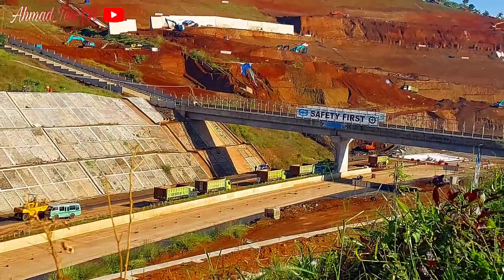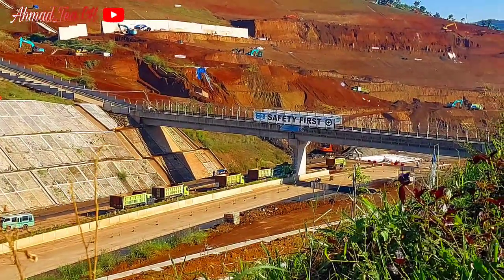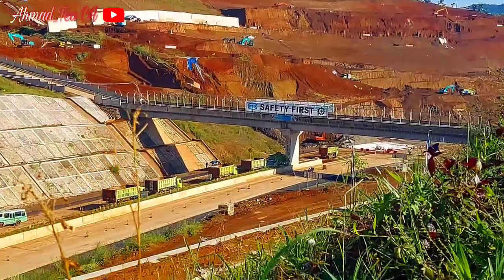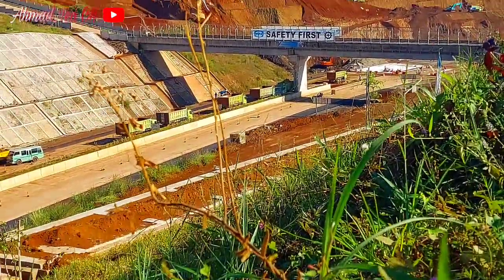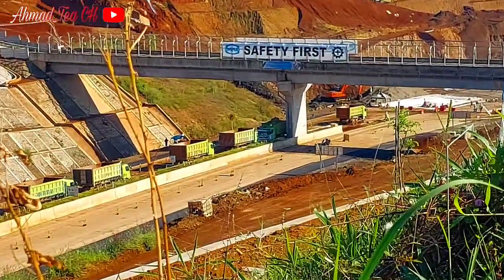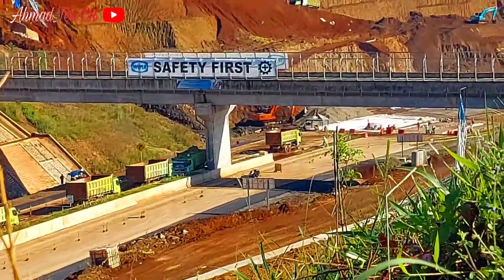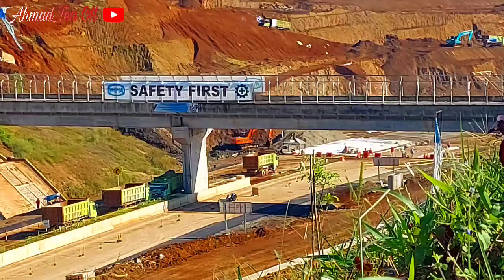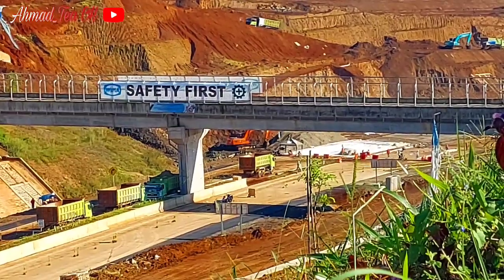Update Terkini Tol Cisumdawu Seksi 2 Sirnamulya || Tahap Hotmix Bahu Jalan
Assalamualaikum Sahabat Semua Kali Ini Saya Melihat Perkembangan Tol Cisumdawu Seksi 2 Sirnamulya Tahap Hotmix Bahu Jalan Tol Nya
Nah Simak Videonya Sampai Selesai
Terimakasih ☺️🙏